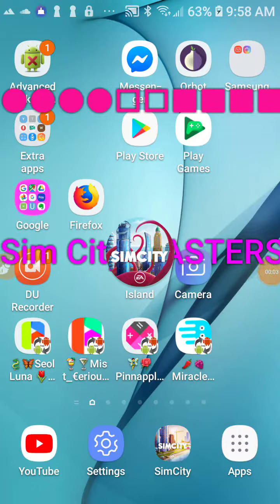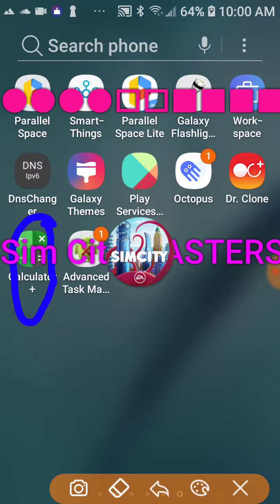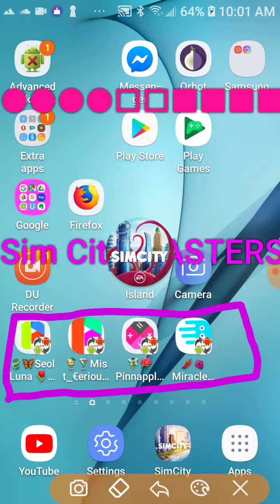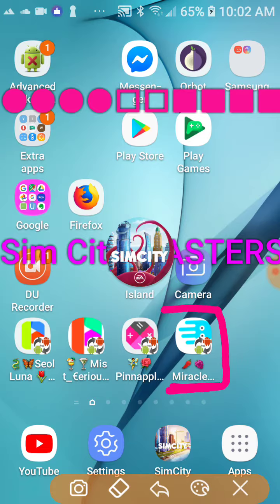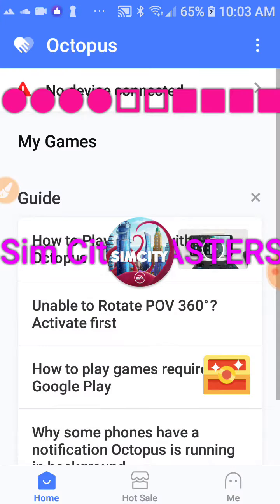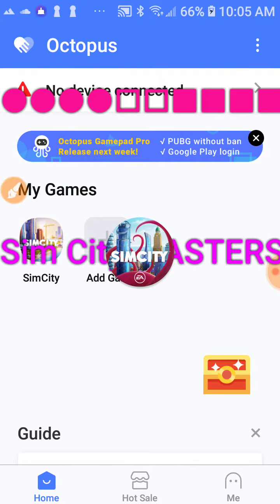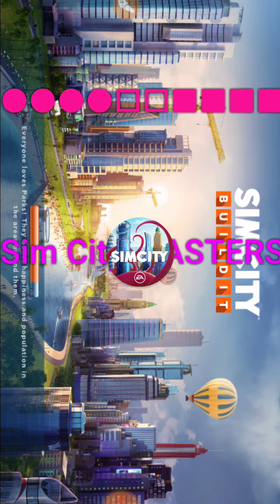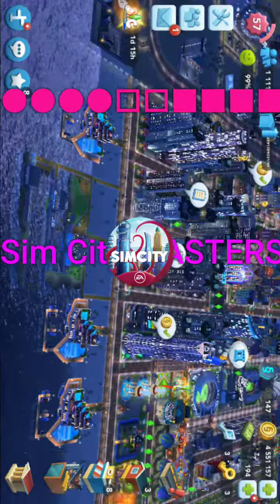SimCityBuildit- Cloning APPS " 2 new apps I'm using"-# EP0084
THE APPS R APP HIDER N OCTOPUS  U CAN DWNLOAD @ GameGuardian.Net